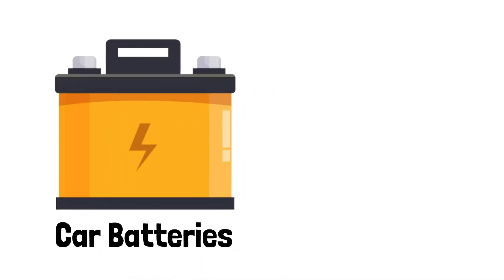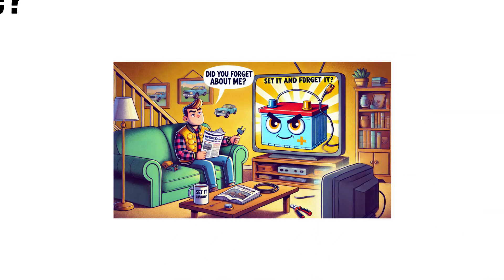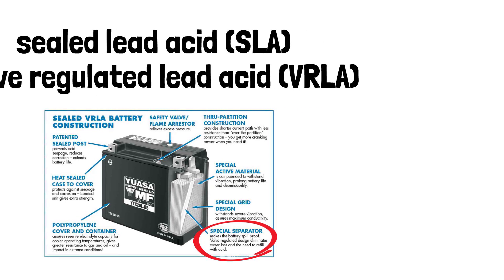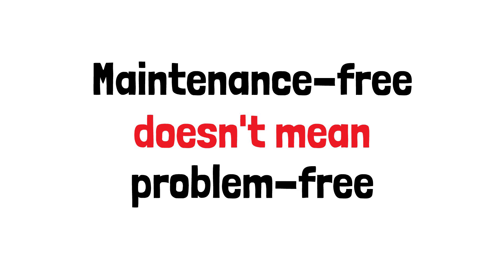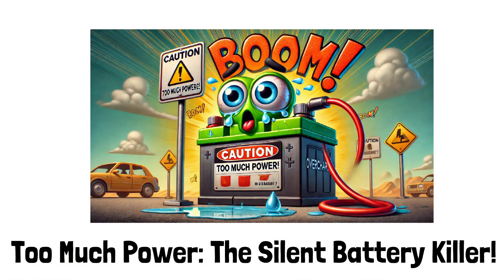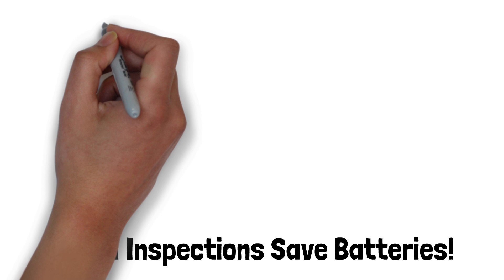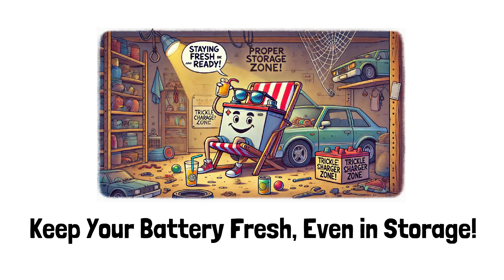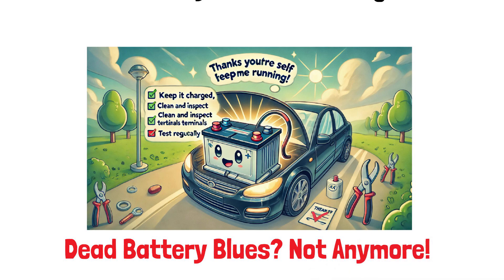Are Maintenance Free Battery Really Problem Free?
✨ Are Maintenance Free Batteries Really Problem Free? 🚗🔋
Ever wondered if a maintenance free battery is truly the hassle-free solution it claims to be? 🤔 In this in-depth video, we’re breaking down everything you need to know about these modern car batteries, including their benefits, limitations, and best practices for keeping them in top condition. 🚀

✅ What is a Maintenance Free Battery?
We’ll explain how these batteries work, including their innovative sealed design that prevents the need for constant water refills. 💧 Learn why they’re often called "set-it-and-forget-it" solutions and how their valve-regulated technology keeps them safe and efficient.

🔧 Do Maintenance Free Batteries Really Require No Maintenance?
Despite the name, "maintenance free" doesn’t mean "problem free." 😅 We’ll cover common issues like sulfation (battery gunk buildup), overcharging risks ⚡, and aging concerns that can still affect these batteries. Don’t worry—our easy tips will help you avoid these pitfalls and extend the life of your maintenance-free battery. 💪

🚨 Why You Still Need to Show Your Battery Some Love
Even the best maintenance-free batteries need occasional care! 🌟 We’ll walk you through simple steps like visual inspections for damage, cleaning terminals to prevent corrosion, and using a battery tester to catch issues early. Plus, we’ll share pro tips for storing your battery during long periods of inactivity.

Whether you’re a car owner, tech enthusiast, or simply someone who’s tired of dealing with dead batteries at the worst possible times, this video is for you! 🏎️ Our insights will help you choose the best maintenance-free battery for your needs while avoiding costly mistakes.

ALDECO CAR BATTERY
JUMPER CABLE